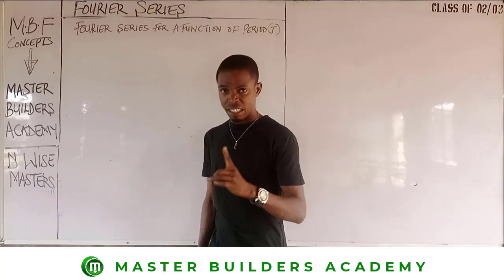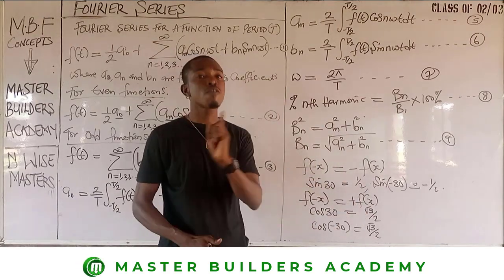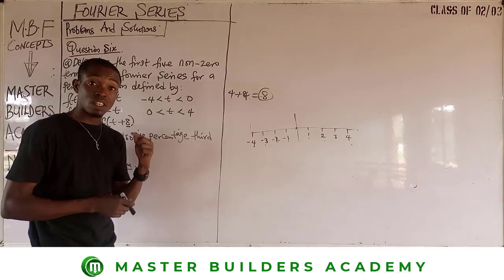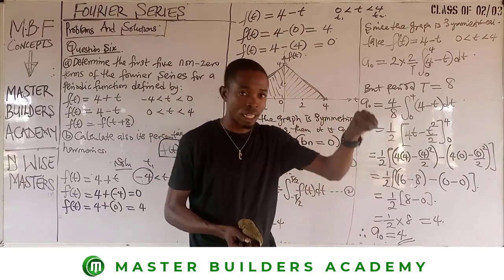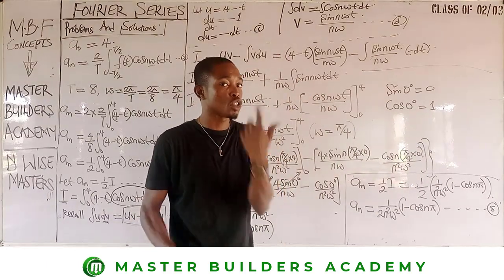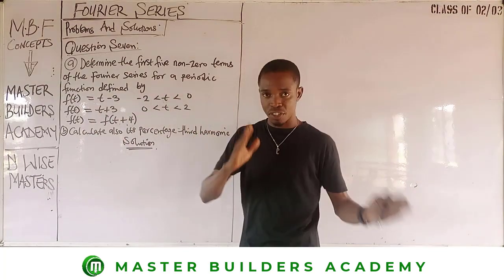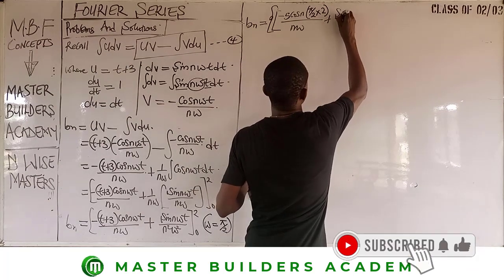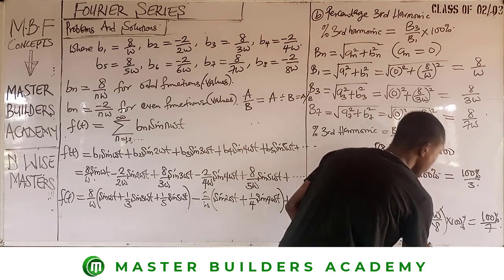FOURIER SERIES: How To Determine The Fourier Series Of Even & Odd Functions Of Period,T | Lesson 2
In this video, you learn how to determine the Fourier Series of Even and Odd functions of any periodic function f(x). You will also learn how to identify even and odd function and their theorems. You will equally learn Half Range Sine Series and Half Range Cosine Series. Finally, you will learn how to determine the percentage nth harmonic of any periodic functions f(x)

Theorem of Even Functions
Theorem of Odd Functions

Analytical Description of Fourier Series